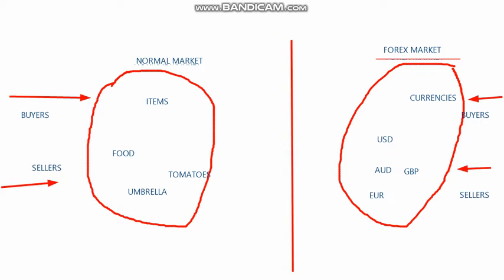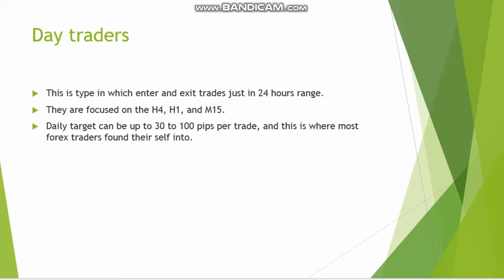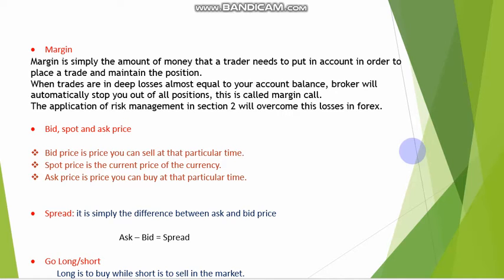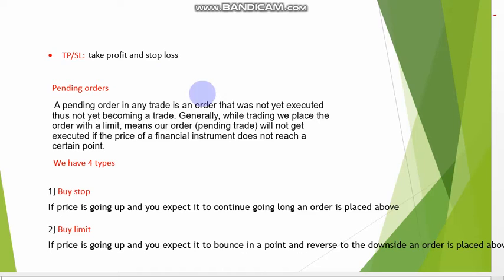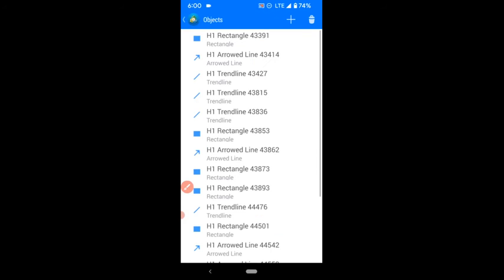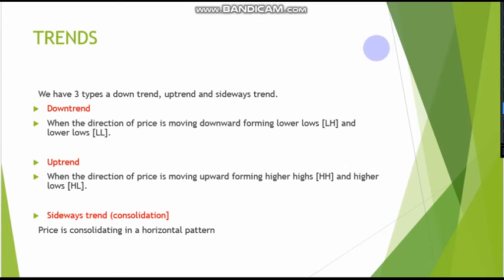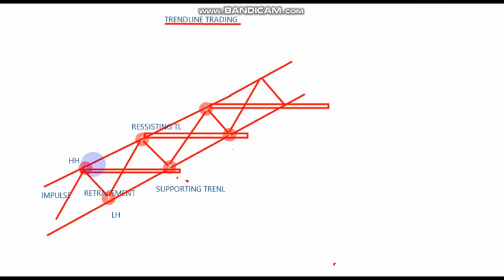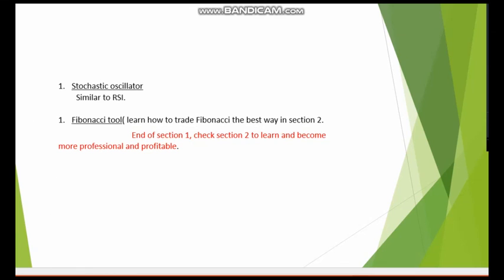CLOVISFX full forex course section 1